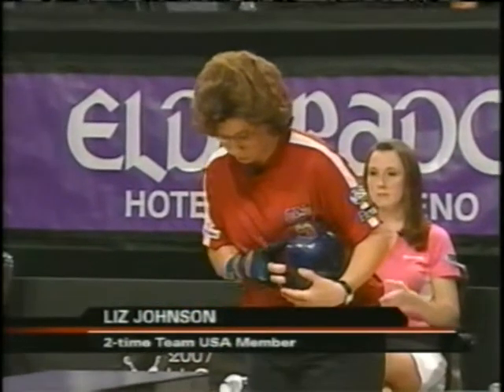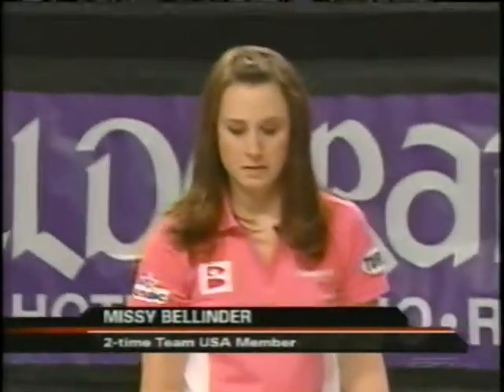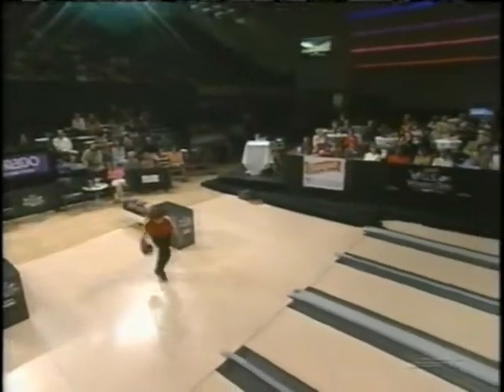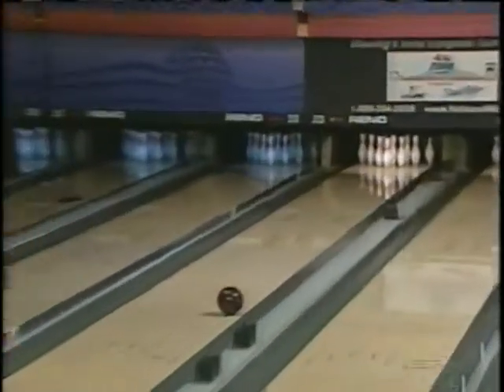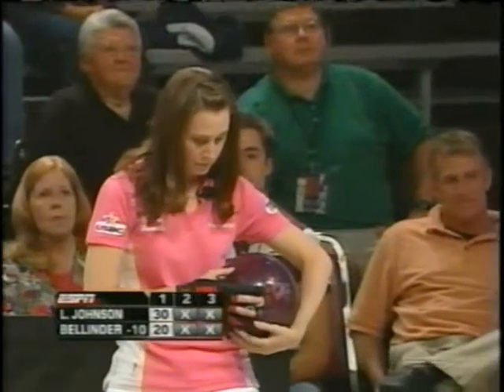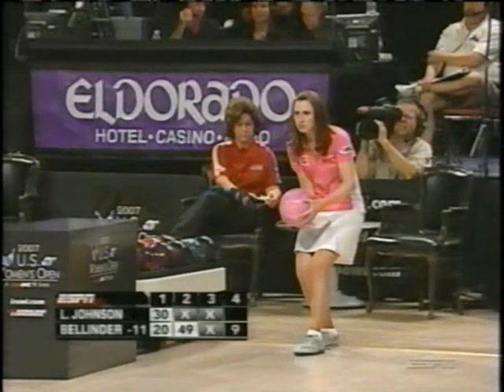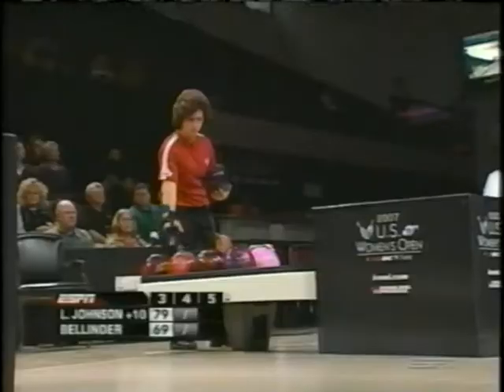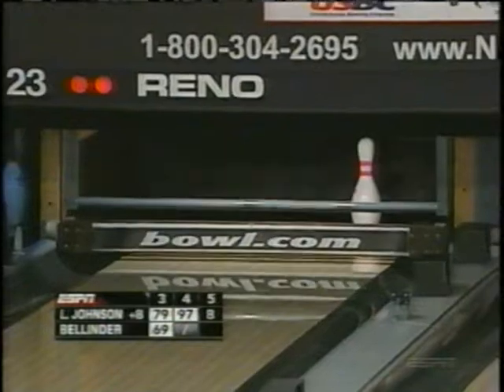2007 US Woman's Open Week 2 Finals 1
These are the finals of week 2 of the 2007 US Woman's Open. The bowlers for this week were, Missy Bellinder and  Liz Jonhnson hope you enjoy it!